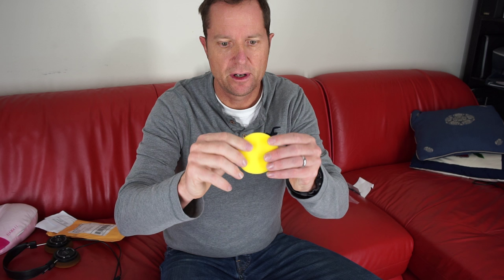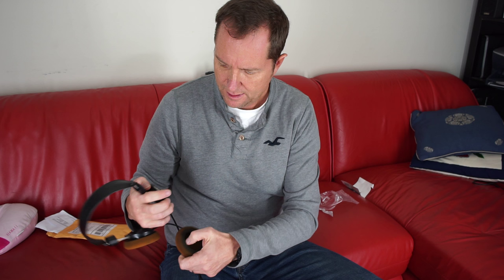Replace Grado SR Earpads with Sennheiser HD 414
My Grado SR60 earpads were almost completely worn out so i replaced them with Sennheiser HD414 earpads.  The headphones look really nice now.